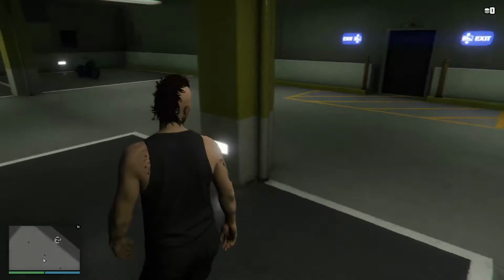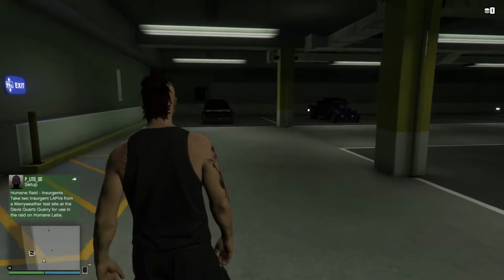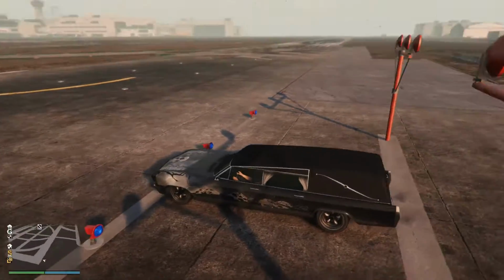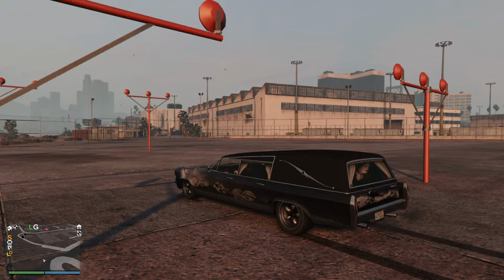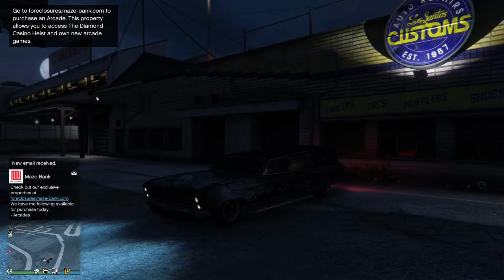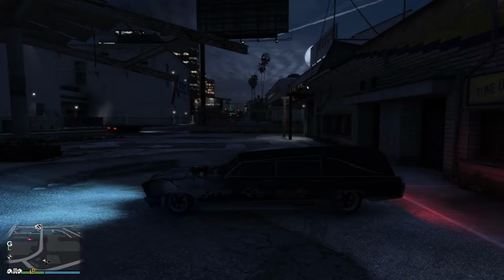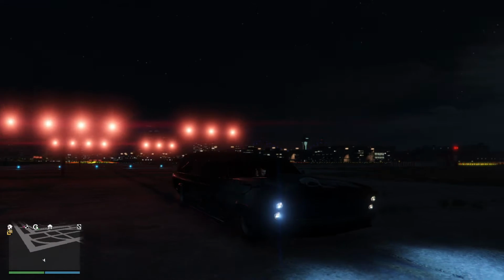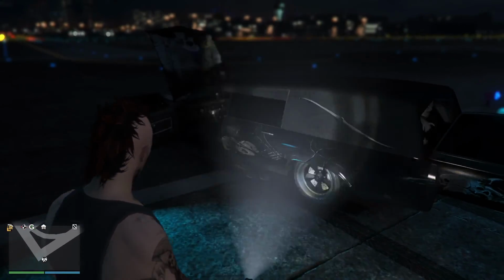Halloween Hurst / GTA V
Halloween Hurst/GTA V. With the the event or update this week, this is one car that was added. Here, I got the Hurst and modified it. I also tested it before and after, I hope you like this car.. It was a fun one to build.